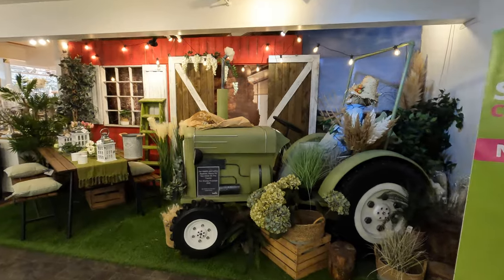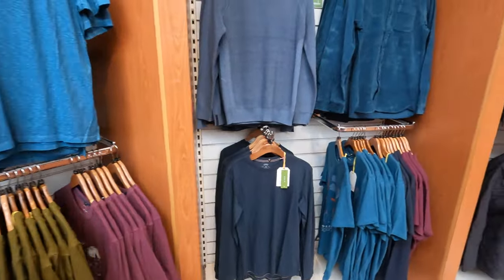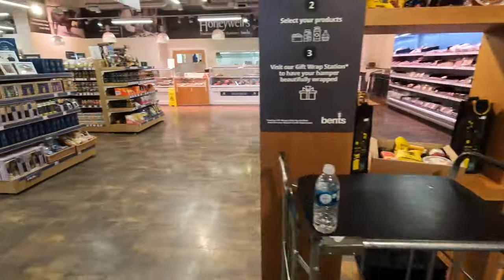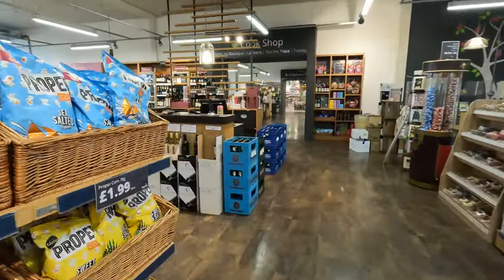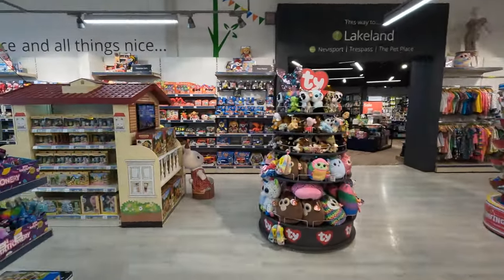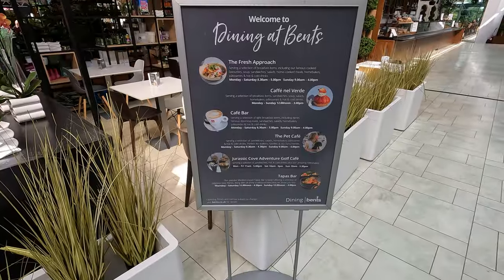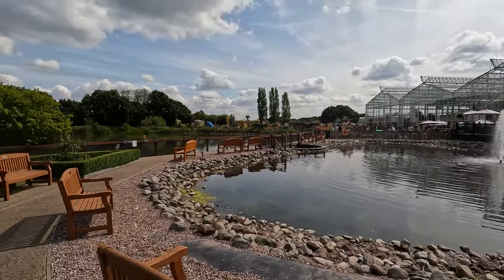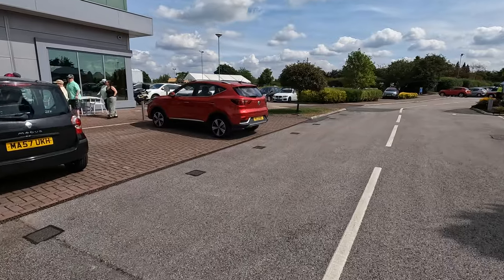A Tour of Bents Garden Centre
Hello. In this video, we tour Bents Garden Centre near Warrington, Cheshire.
We look around Bents, visit many shops, including the food hall and have breakfast in the Bents restaurant.
So join us as we tour Bents Garden Centre

Social Media